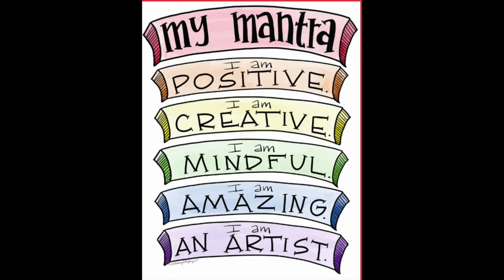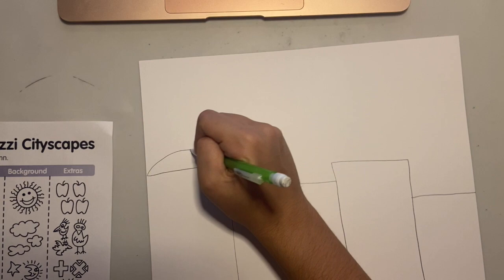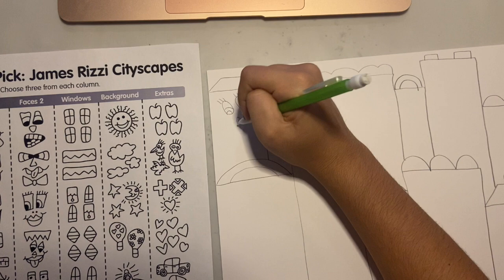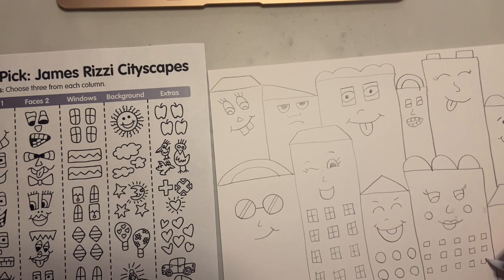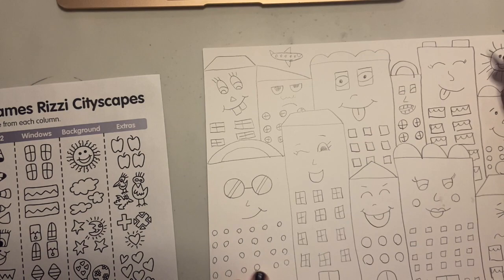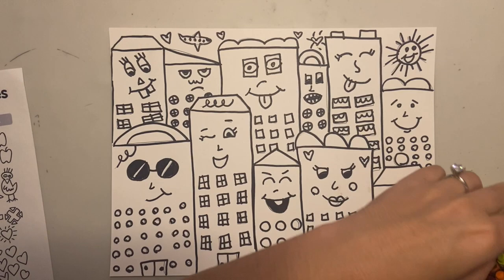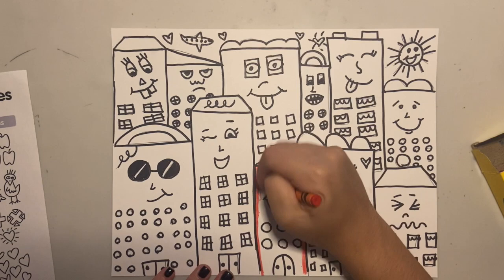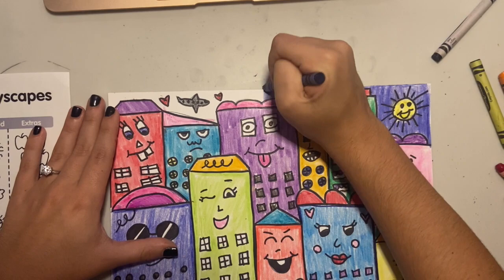Art with Ms.Levy- James Rizzi Inspired Cityscapes